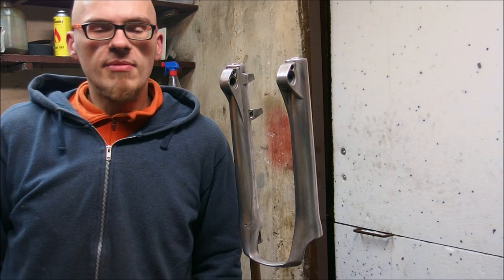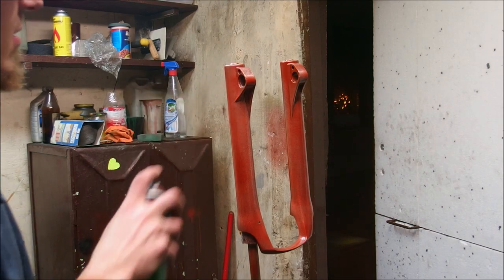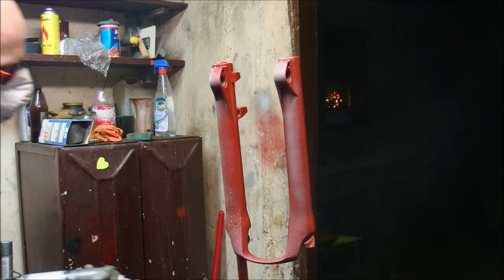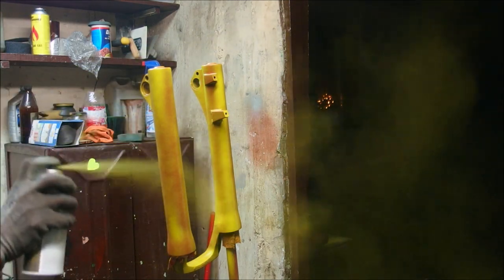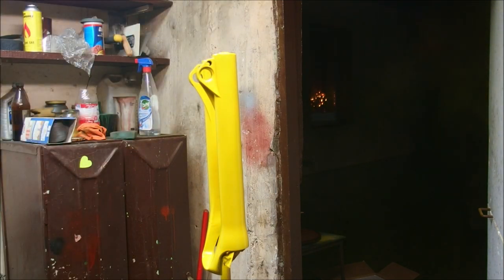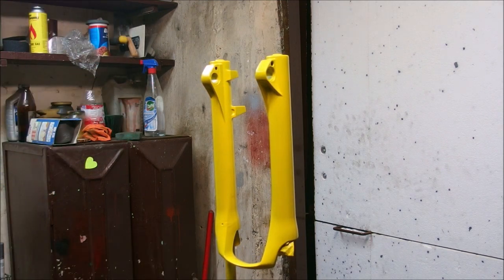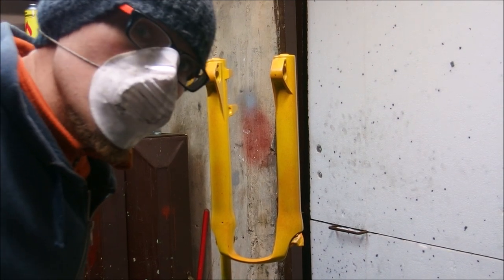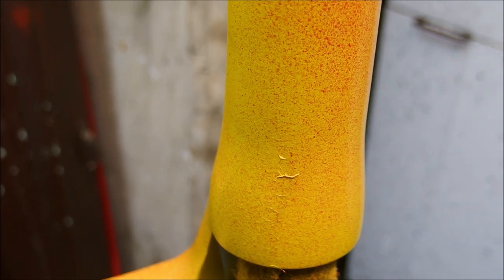HOWTO: Spray painting suspension fork lower legs.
A few years ago I have rawed lower legs of my Suntour Durolux RCA ( later upgraded to RC2 ) fork. Which was not the best decision to make, admittedly, because raw magnesium/aluminum alloy gets all gray and matte quite fast ( quite: few hours )

So, here is the chronicle of me painting it back to... something.